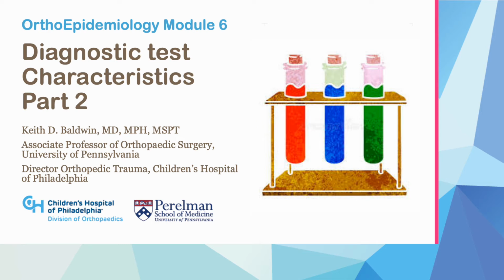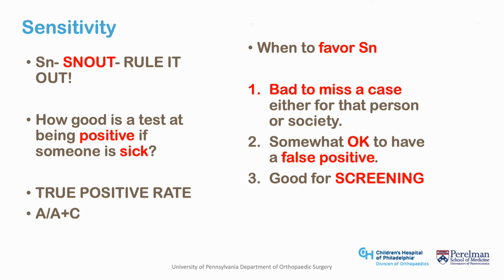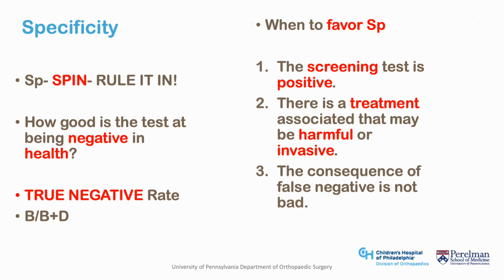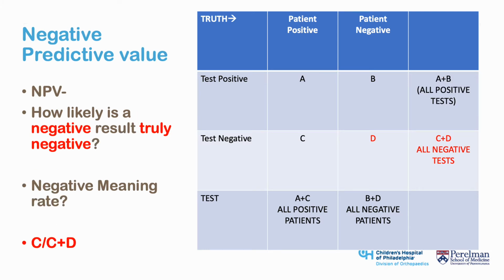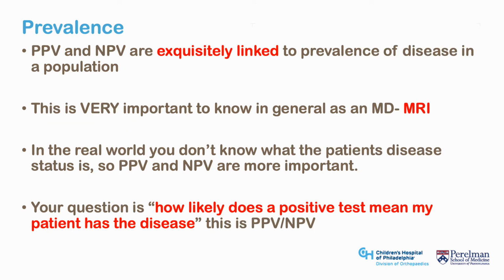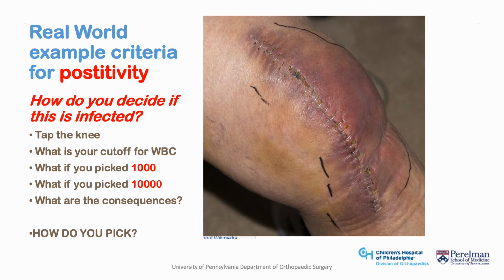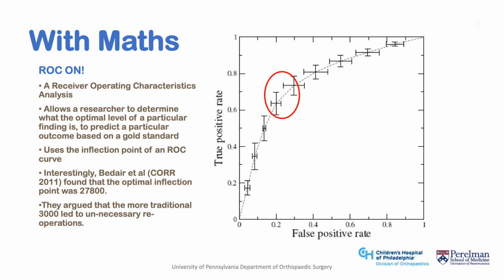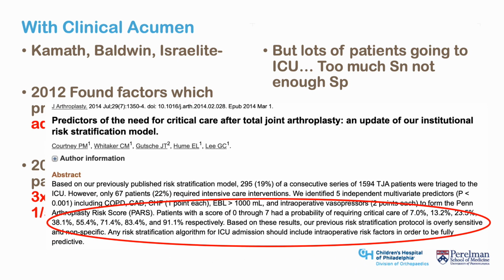OrthoEpidemiology Module 6 Diagnostic tests 2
This video discusses Sensitivity (Sn) Specificity (Sp) Positive and Negative Predictive Value and their implications for research and clinical practice